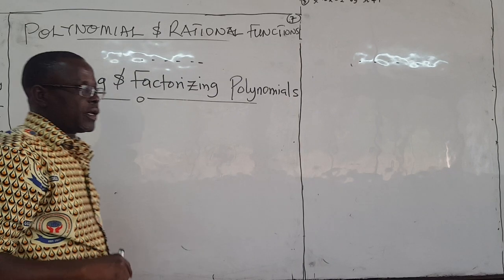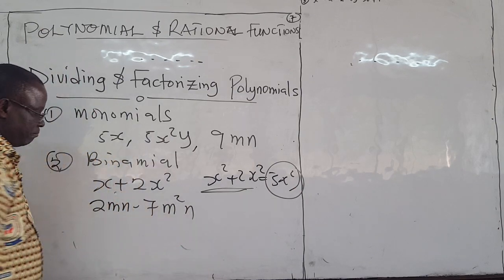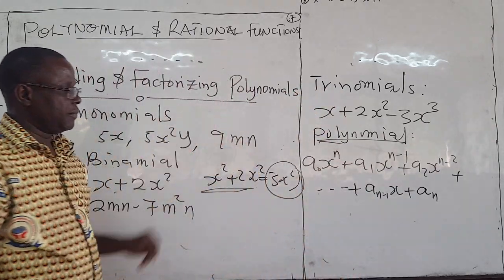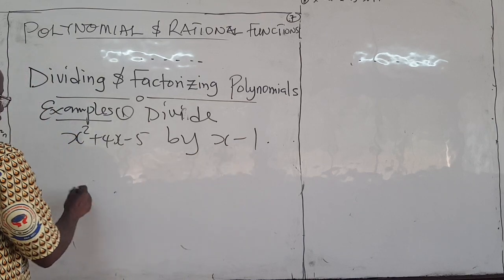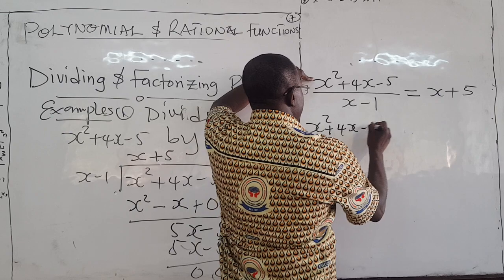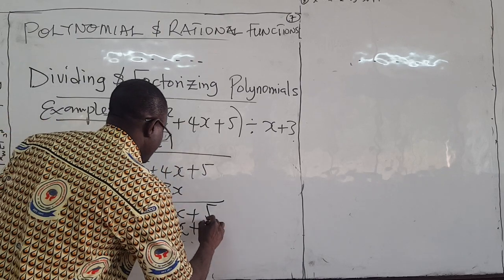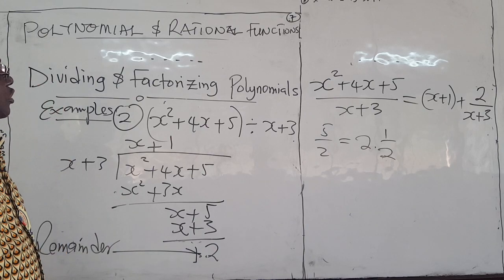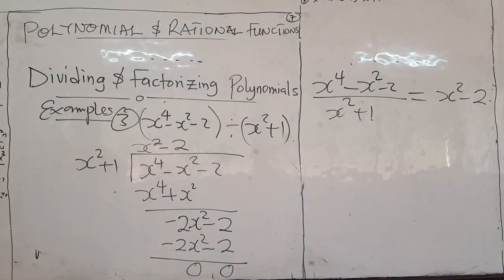MATH101-LEC16: Dividing Polynomials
In this lesson, we discuss how to divide a given polynomial by a polynomial of degree one.